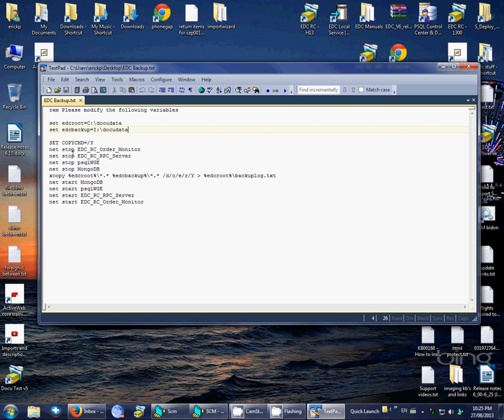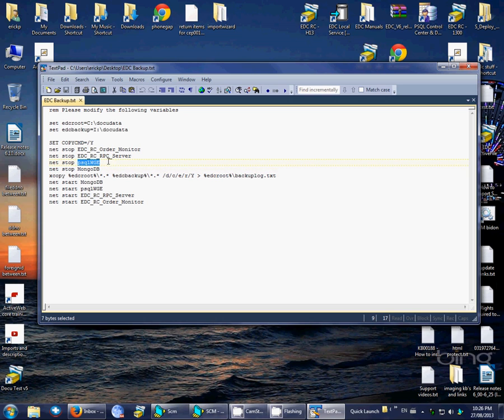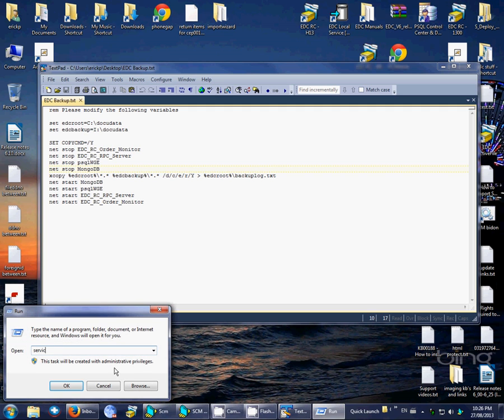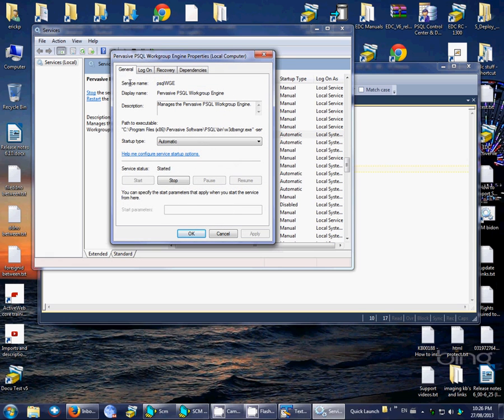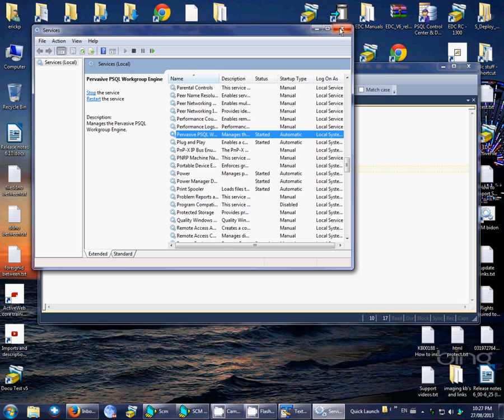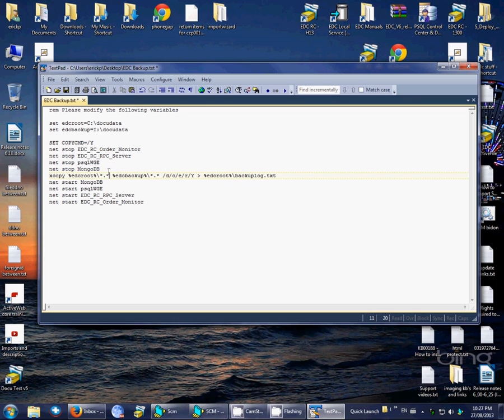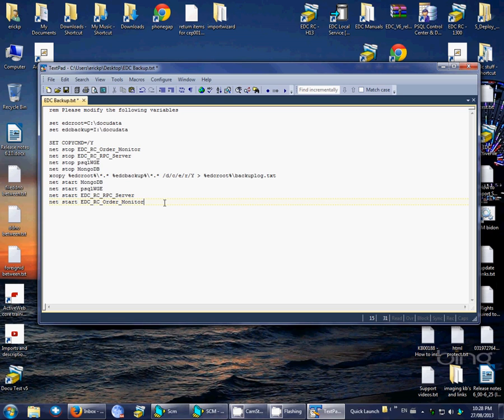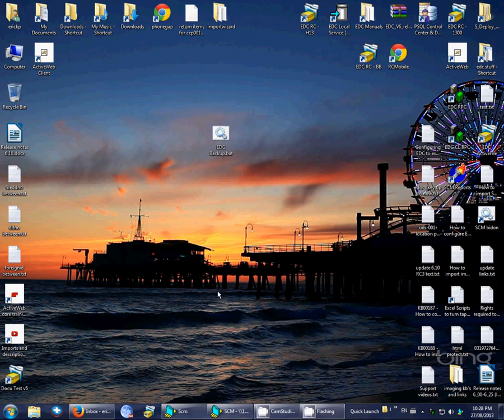EDC Backups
How to make simple EDC backups.